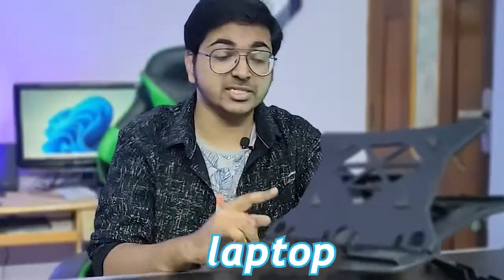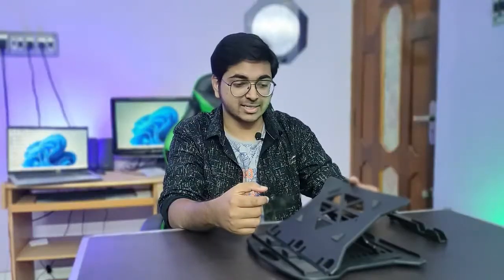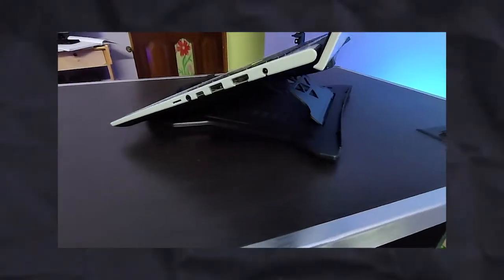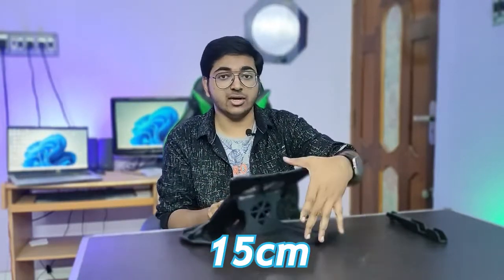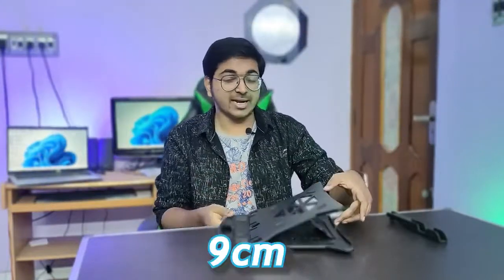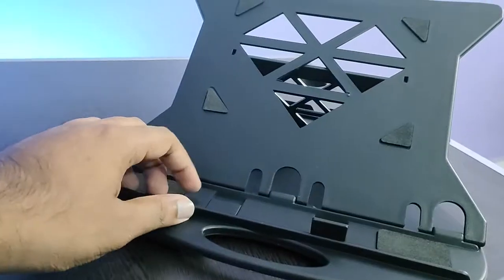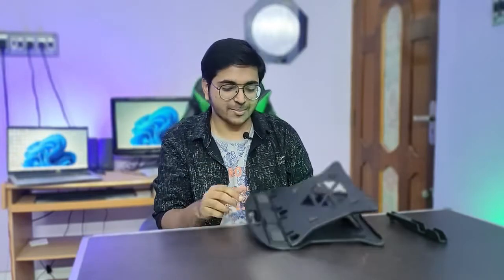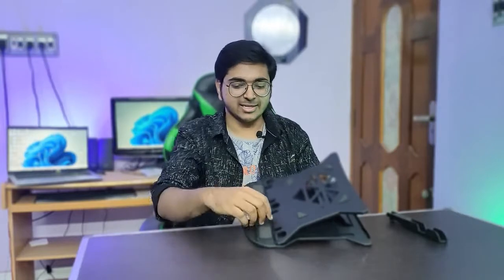Nextwave *Cheapest* Laptop Stand I Bought From Flipkart @297/-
Nextwave Laptop Stand Review in Hindi